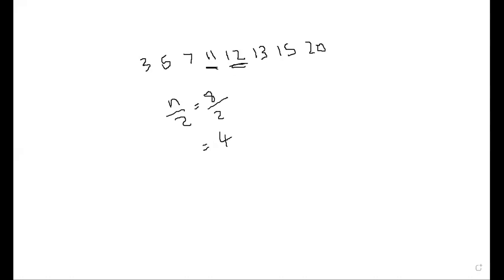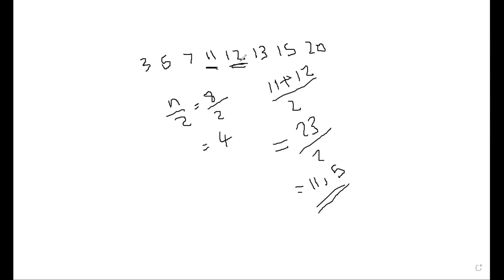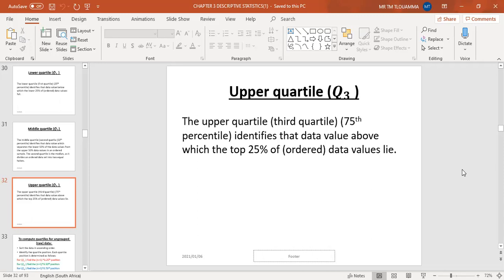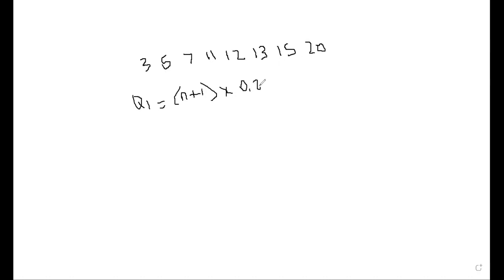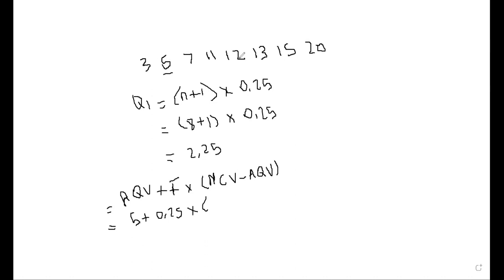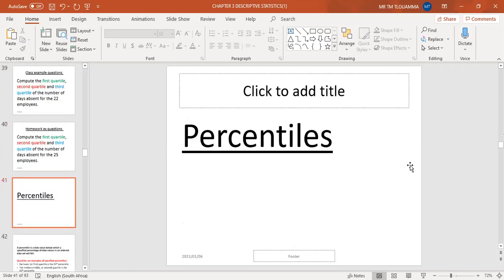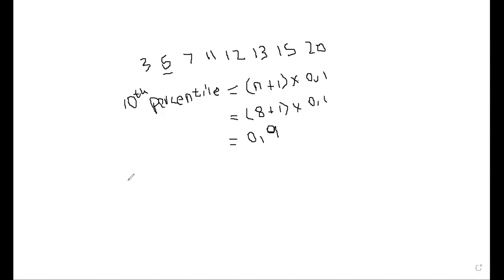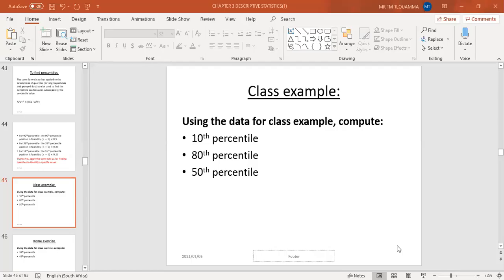DESCRIPTIVE STATISTICS PART 2